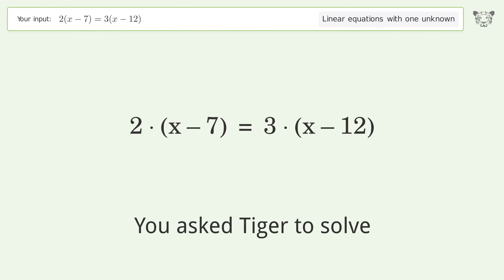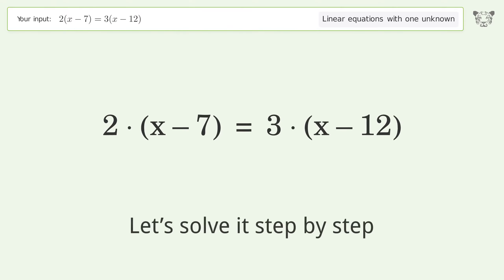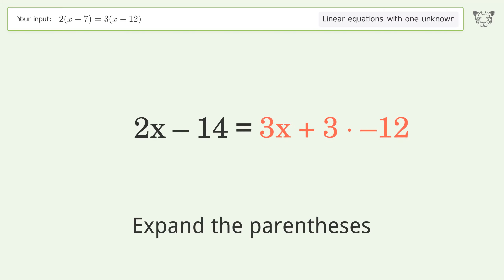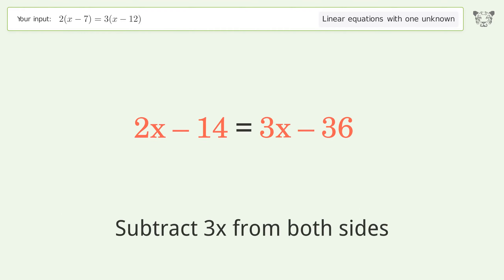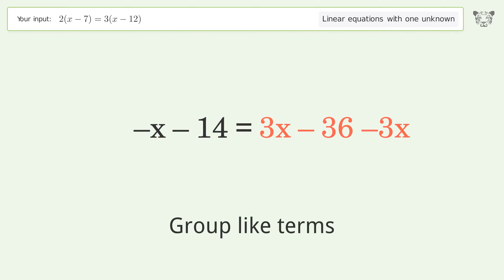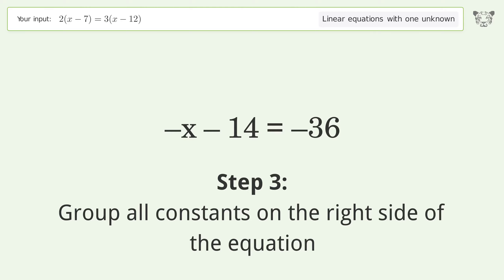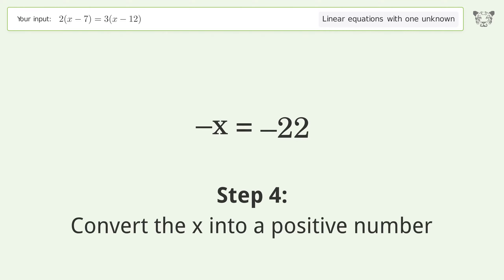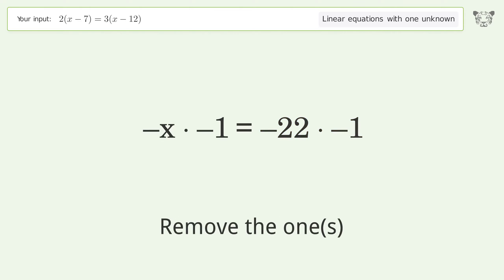Solve 2(x-7)=3(x-12): Linear Equation Video Solution | Tiger Algebra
Struggling with 2(x-7)=3(x-12)? Watch our step-by-step video on Tiger Algebra to master this linear equation effortlessly.